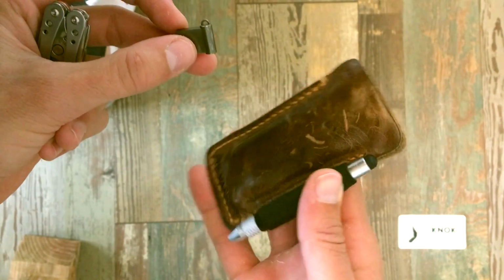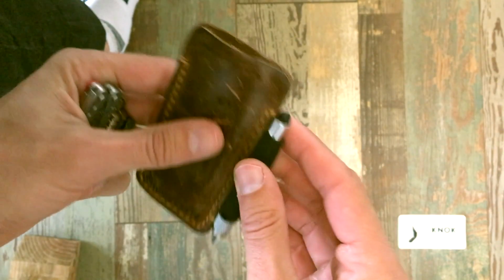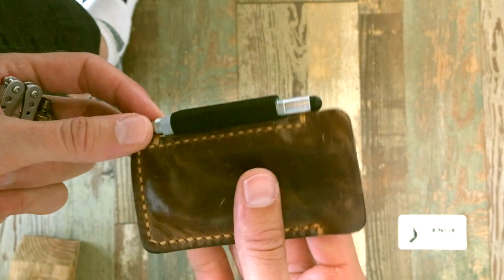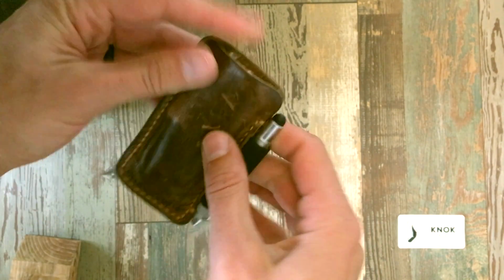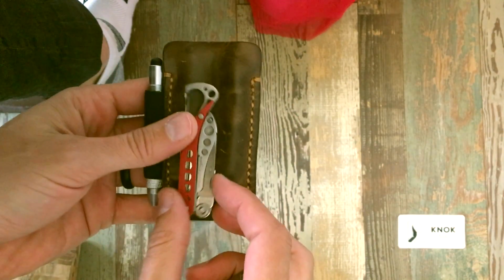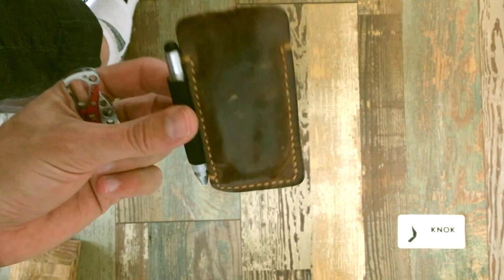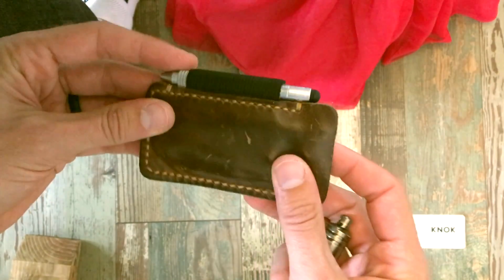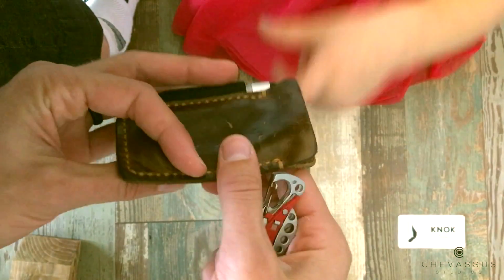★★★★★ EDC Pouch Review: Popov Leather Driftwood EDC Pocket Armor Review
I use this pouch as my go-to EDC. I fit:
- A small knife (multitool)
- A small lighter
- A pill capsule
- A mult-tool pen
- A 128GB flash drive (password protected)

I like how it conforms to the contents and things don't slip out. It has replaced my zippered EDC pouch.
Perfect little pocket from my minimalist EDC gear
Details: Has Tan stitching and the pen loop.